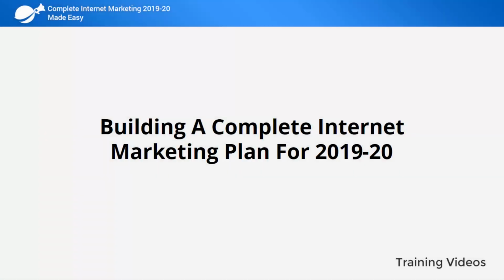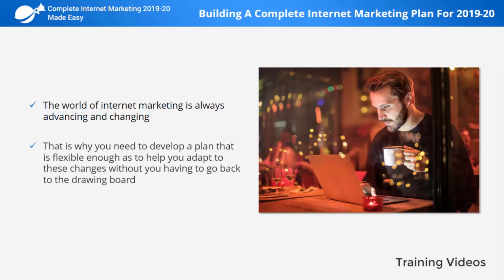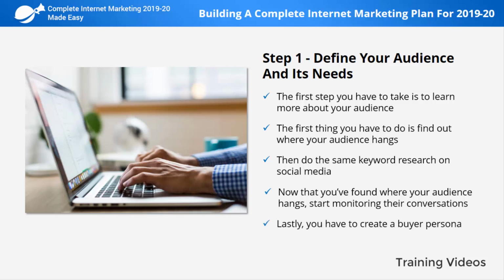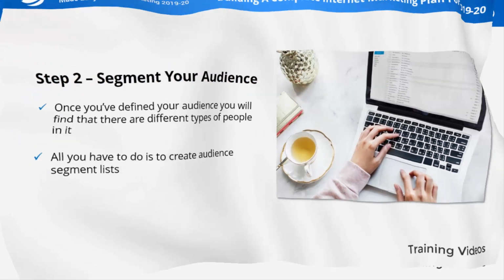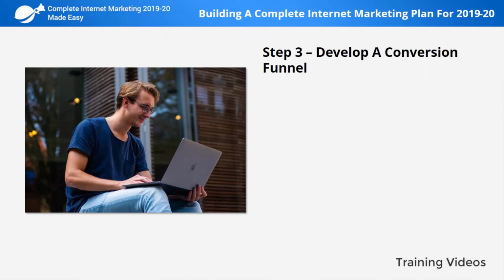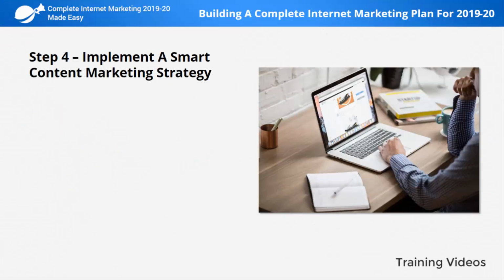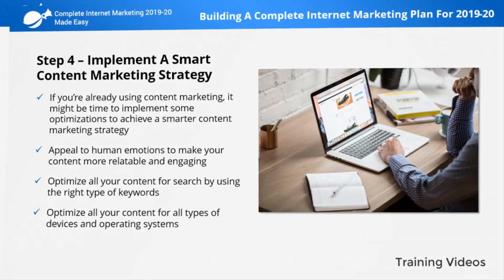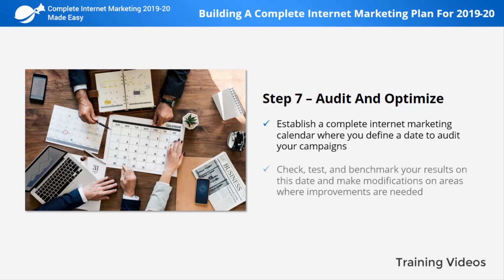Internet Marketing 2022 course introduction in English mein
Internet Marketing 2022-